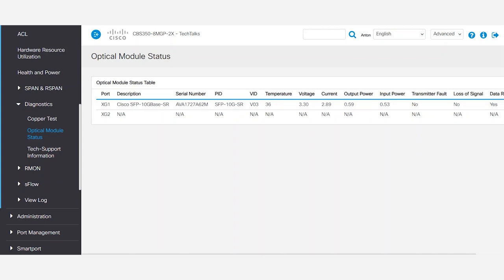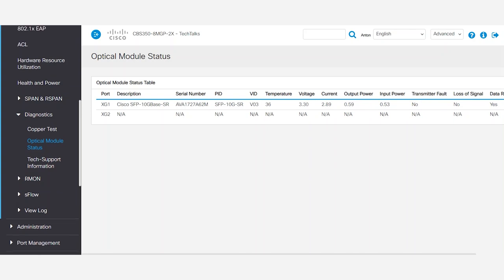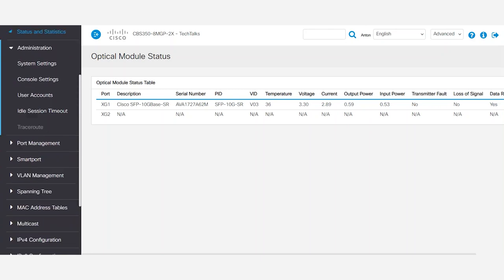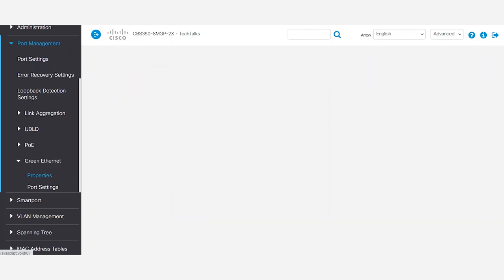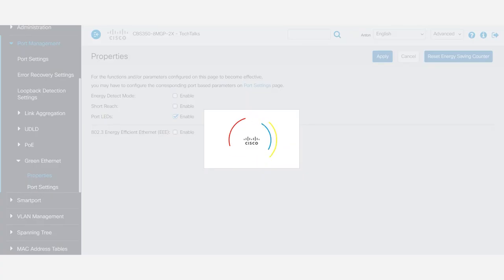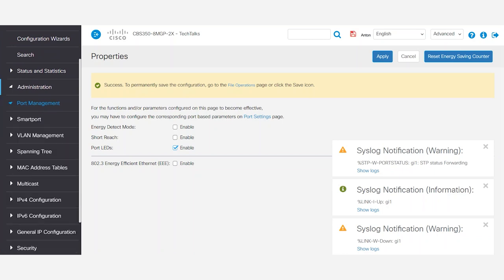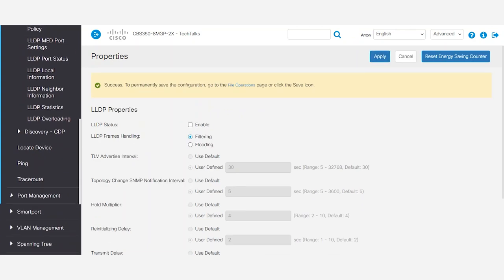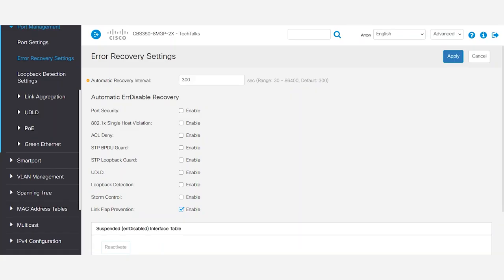Cisco Tech Talk: Troubleshooting Link Flapping on a Switch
In this edition of Cisco Tech Talk, I'm going to show you how to diagnose or identify link flapping when it's related to some physical interference.